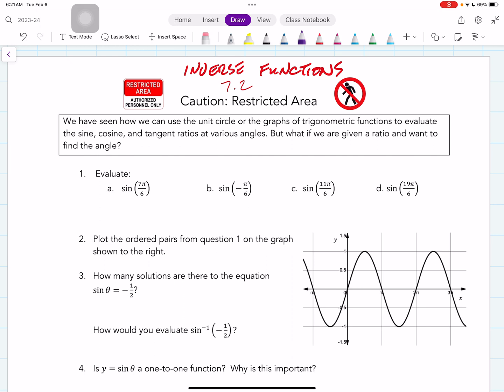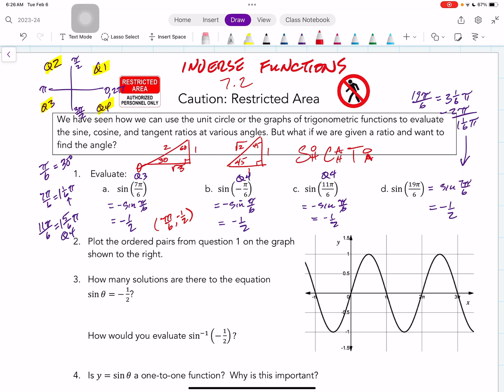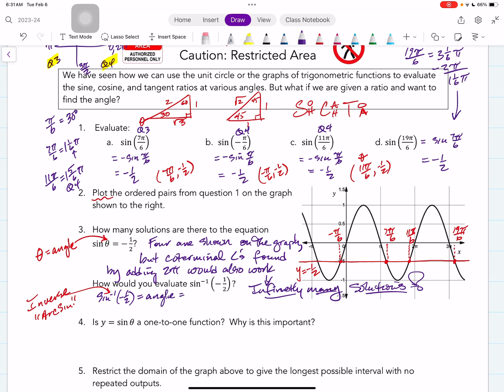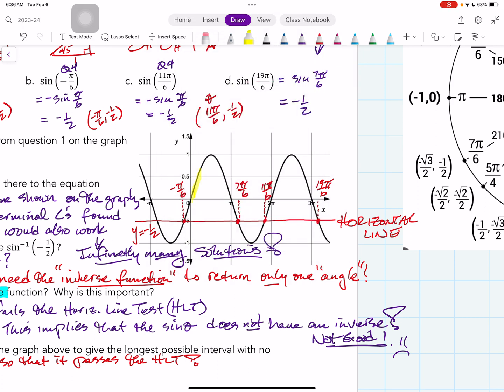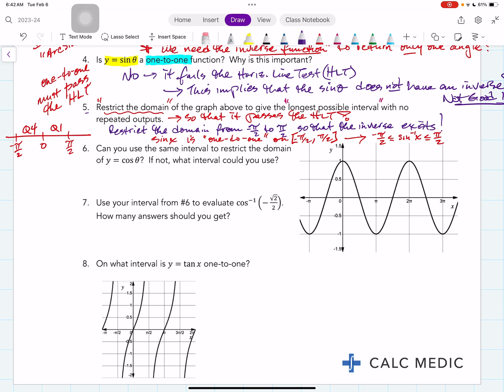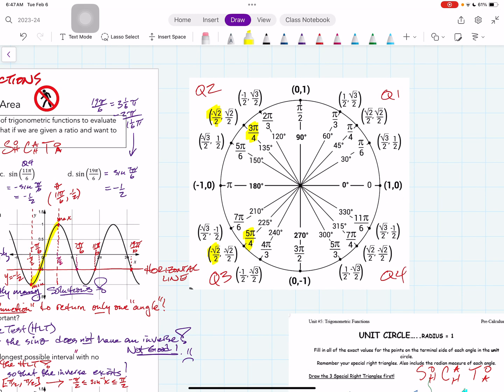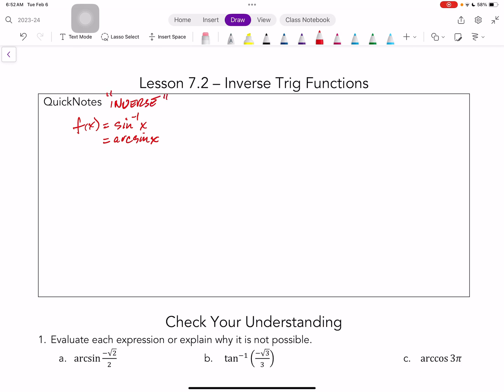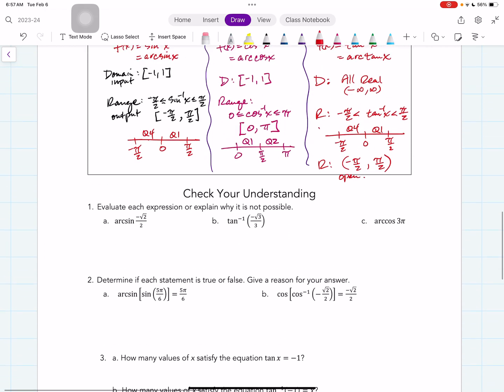7.2 Inverse Functions-Aynes2024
7.2 Inverse Functions-Aynes2024